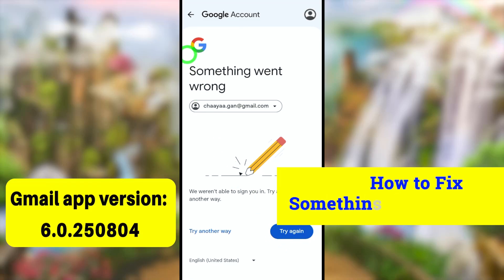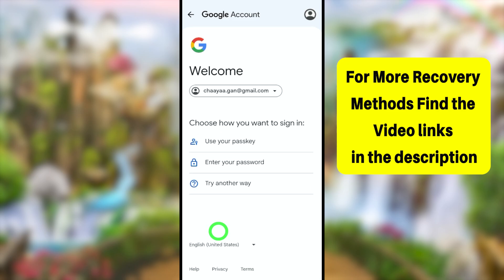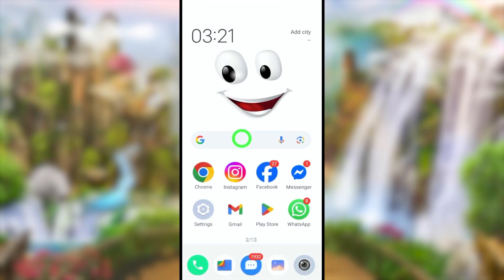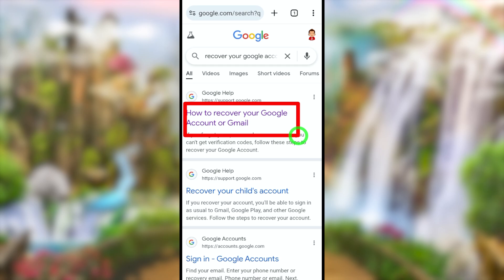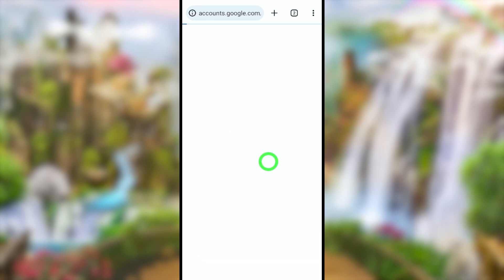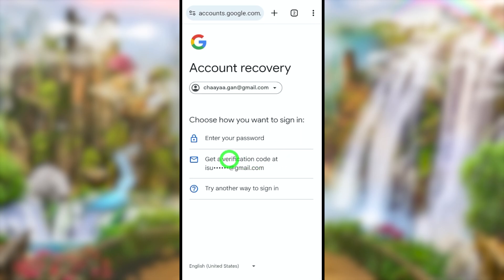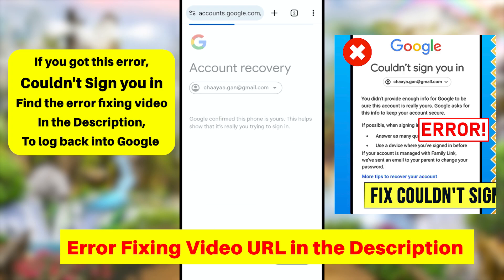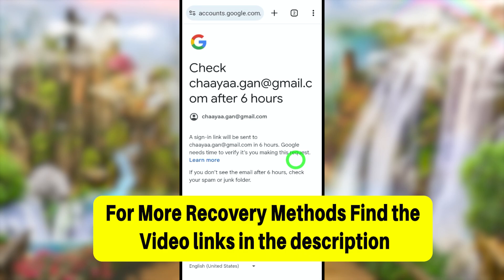Gmail Login Something Went Wrong Problem ✅ Something Went Wrong Google Acoount Recovery 🆔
Here gmail offers a new method to fix solve something went wrong error by adding extra couldnt sign in google account android options. I hope this latest version will fix your something went wrong google account sign in play store problem. This tutorial is more different than my older videos because versions might have these features and options.

This full tutorial guides how to fix gmail id login something went wrong problem and how to fix something went wrong there was a problem connecting to accounts.google. com or sorry something went wrong there. please try again. google account  explained by appfixi. Then if you're authentication is required gmail something went wrong so be sure to watch more videos on appfixi to find out sorry something went wrong there. please try again. google account

This is a common error that you can get something went wrong sorry something went wrong there. please try again fixed by appfixi. And also there was a problem connecting to accounts.google.com or play store authentication is required. you need to sign into your google account

Now it is possible to sorry something went wrong there. please try again. google account using the updated version of the application. So is the latest full guide to something went wrong there was a problem connecting to account.google.com for both android and iphone find more updated tutorials/playlists on appfixi youtube channel.

❓how to fix gmail something went wrong and try again error
❓it looks like there was an error singing in to your account error
❓how to fix google something went wrong please try again
❓ something went wrong google account sign in iphone
❓something went wrong there was a problem connecting to accounts google com

00:00 gmail something went wrong
00:54 play store something went wrong